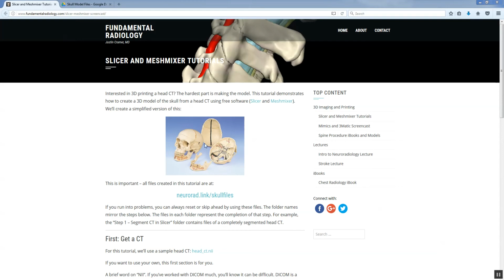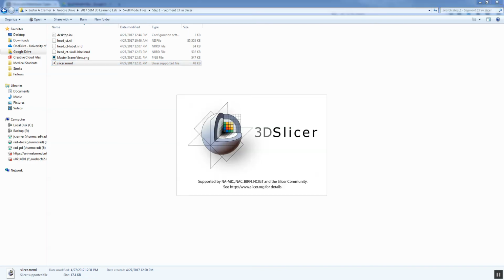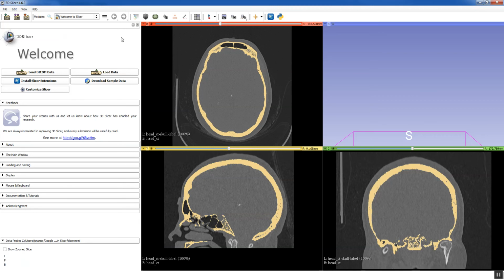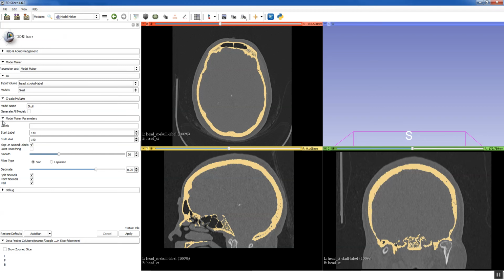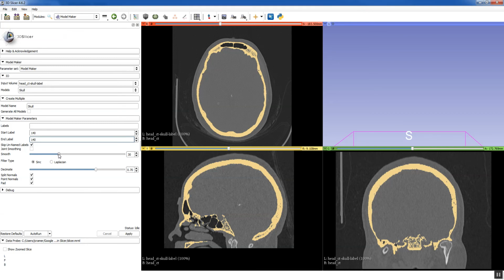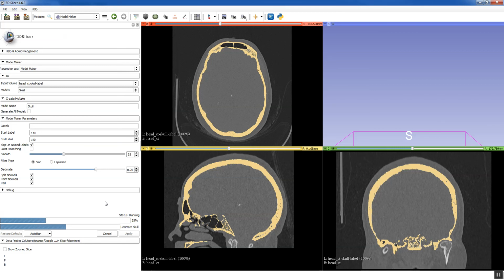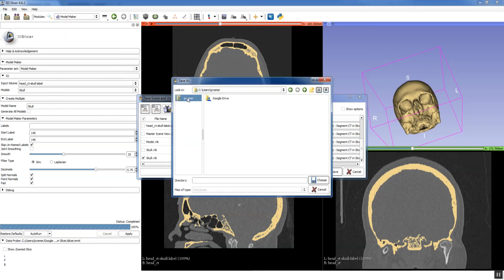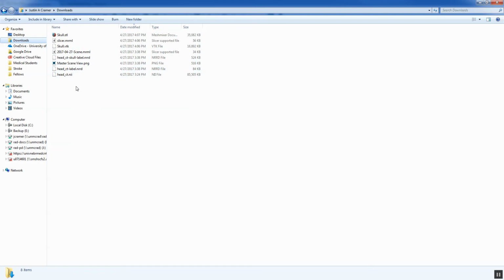Step 2 Generate STL Model in Slicer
This video walks through using the "Model Maker" module in Slicer to export an STL file. This video is part of a tutorial available